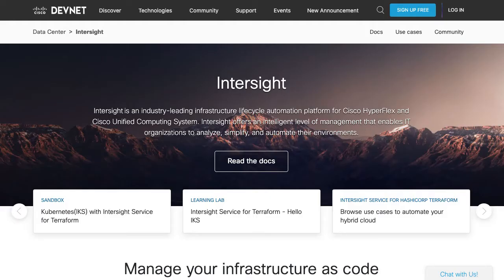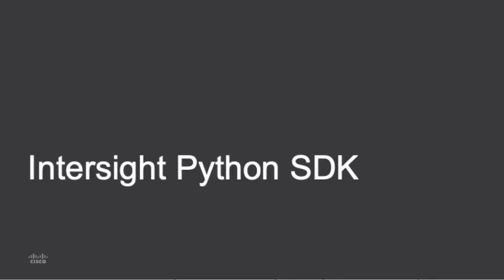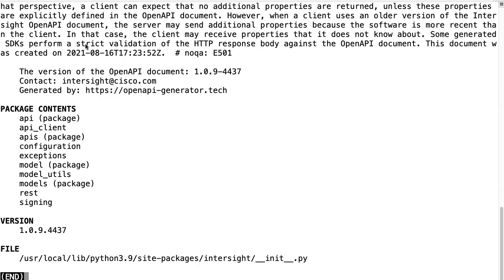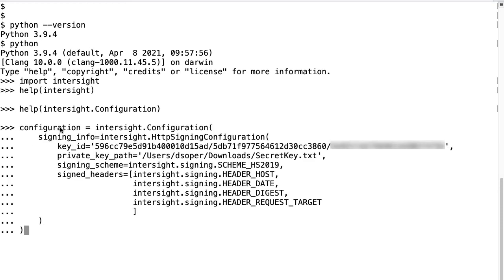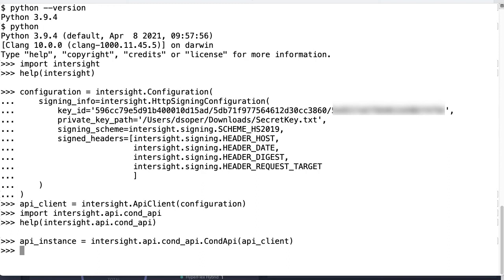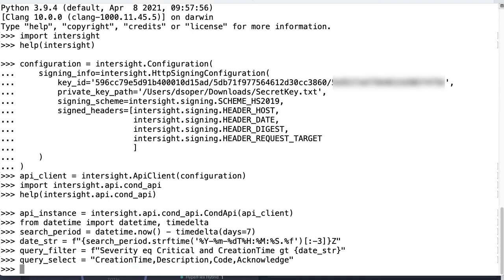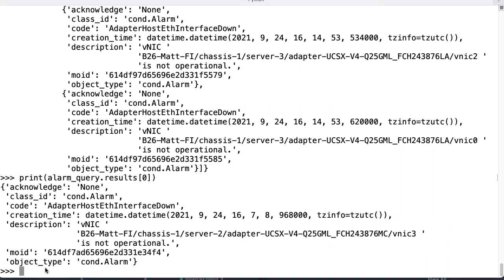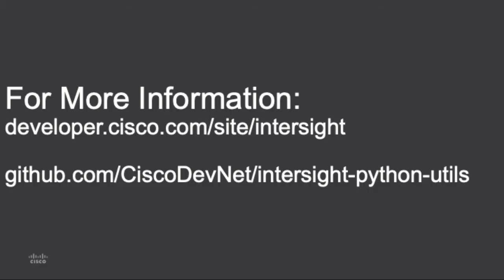Cisco Intersight Python SDK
Overview of Cisco Intersight's Python SDK and example of managing Intersight Alarms with the SDK.